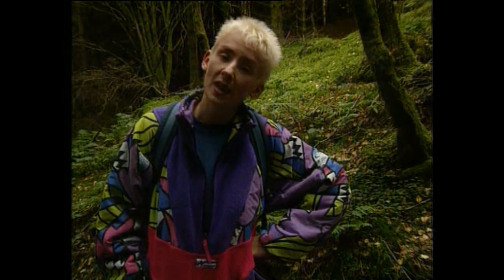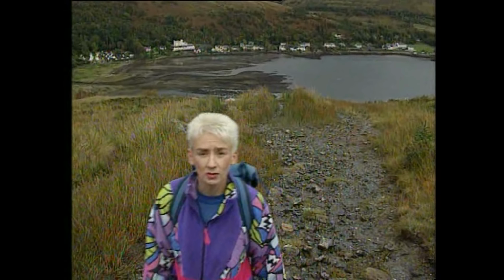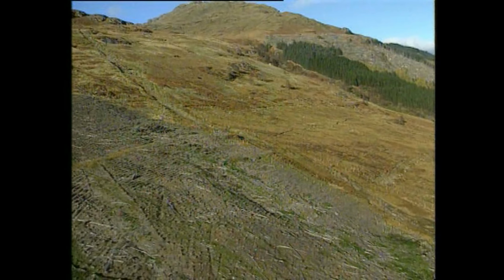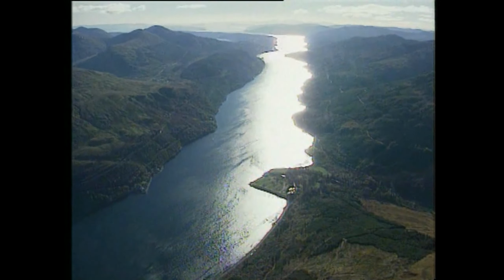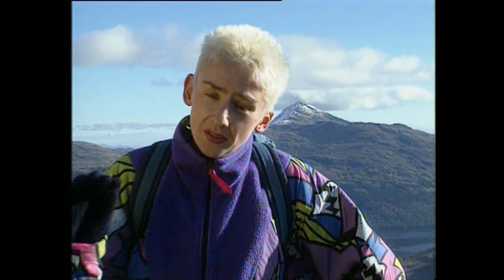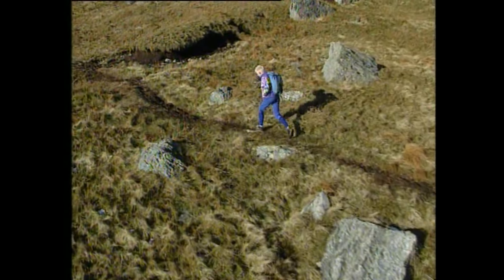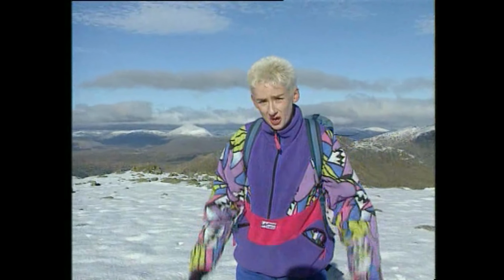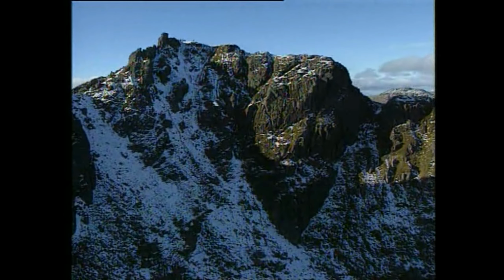Scotland's Munros| The Munro Show| Beinn Narnain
Muriel Gray's travels take her to the "grim hamlet" of Arrochar, visiting the "mountain of false summits," standing at 3,006 feet tall.